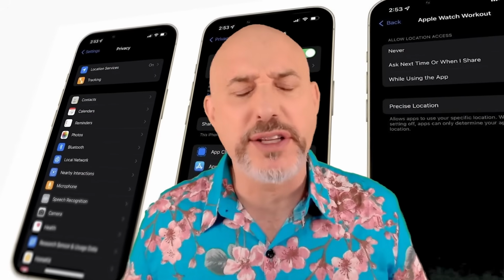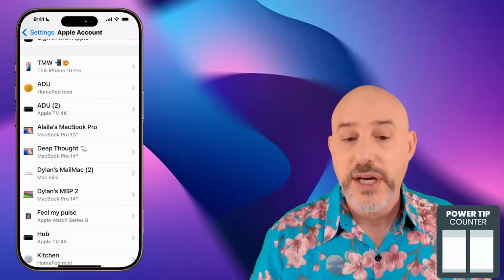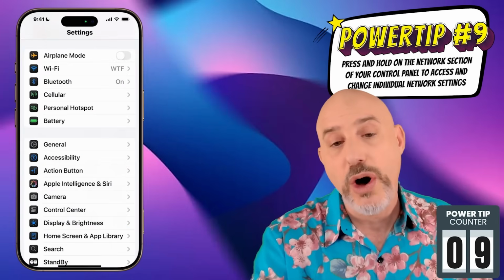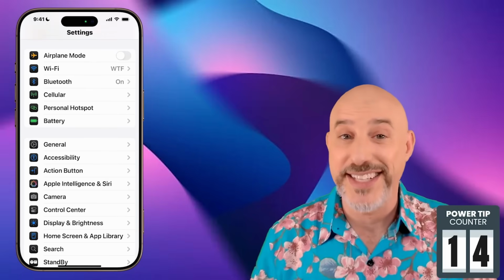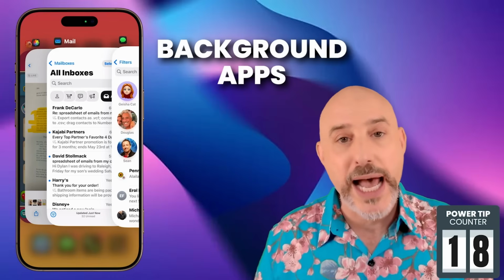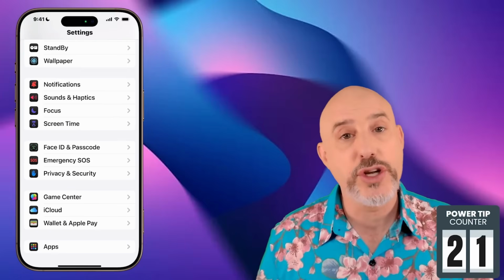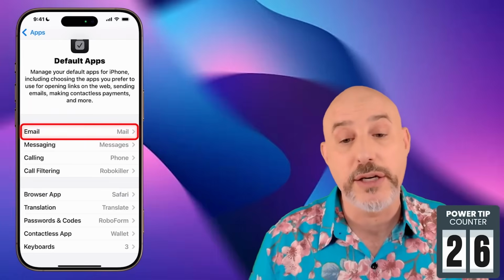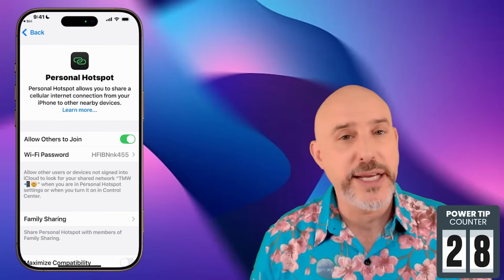iOS 18 Settings Explained: What Apple Doesn't Tell You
📱 Mastering iPhone Settings in iOS 18: The Complete Guide

Lost in the maze of your iPhone settings? With iOS 18, Apple changed everything—and this video is your roadmap.

I’m Dylan Stewart, The MacWhisperer—and today, I’ll walk you through the entire iOS 18 Settings app, showing you how to navigate every section confidently, find exactly what you’re looking for, and unlock the most powerful features hiding inside your iPhone.

Whether you want to manage subscriptions, improve battery life, protect your privacy, or customize your iPhone like a pro—this guide gives you everything you need.

🧠 In This Video You’ll Learn:

✅ The big differences between iOS 17 and iOS 18 settings
✅ How to manage Apple ID, iCloud, and family sharing
✅ Power user tips for battery, notifications, and background apps
✅ How to clean up your devices and subscriptions
✅ Privacy tricks like stolen device protection & Face ID settings
✅ The fastest way to find any setting using Search and Siri
✅ My exclusive “MacWhisperer Power Tips” for a smoother iPhone experience

⏱️ Chapters

[00:00] 🔧 Intro to iOS 18 Settings
[00:37] 🆔 Apple ID, Passwords & Legacy Access
[03:00] 💸 Subscriptions, Purchases & Recovery Contacts
[06:00] 🌐 Network, WiFi, Hotspot & Control Center Tips
[09:00] 🔋 Battery Usage, Health, and Optimization
[12:30] 🎨 Personalization, Custom Actions & Device Names
[15:24] 🔔 Notifications, Haptics & Focus Modes
[17:20] 🔐 Privacy, Face ID, & Stolen Device Protection
[19:50] 💳 Apple Core Services: Wallet & Apple Pay
[20:55] 📱 App Settings & Default App Management
[23:40] 🧭 MacWhisperer Power Tips: Search + Siri = Game Changer!

💬 Got questions? Want help with a setting that’s been driving you nuts?
Drop it in the comments—I love hearing from you!

How to Support the MacWhisperer:
Send a Super Thanks on any video you love.

Get live classes, Q&A sessions, and a friendly tech-loving community ready to help you thrive with Apple gear.